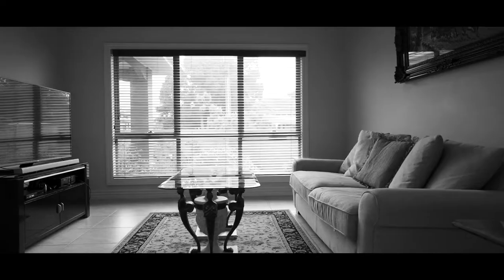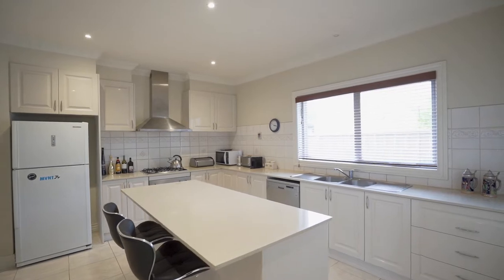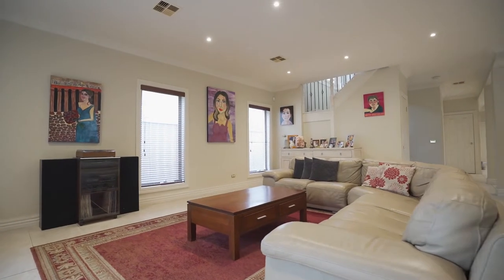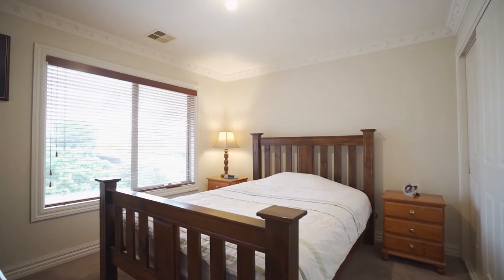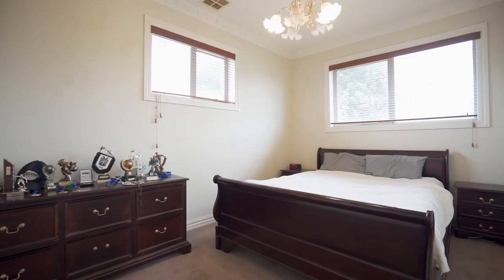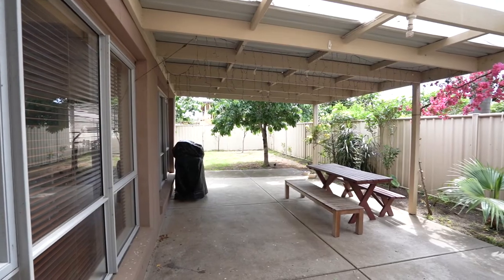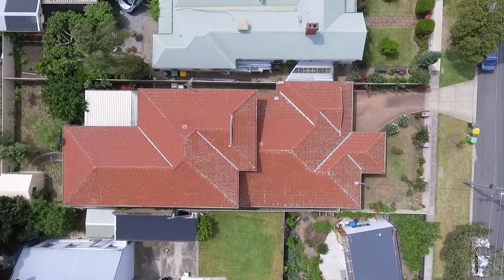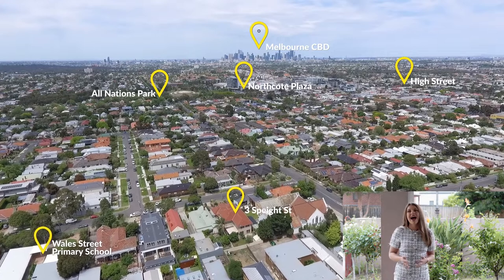3 Speight Street Thornbury